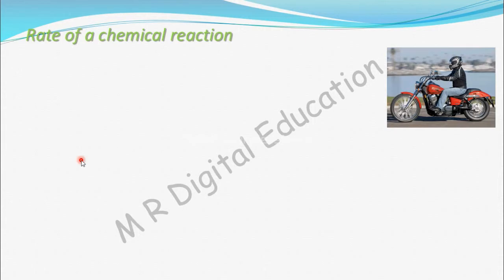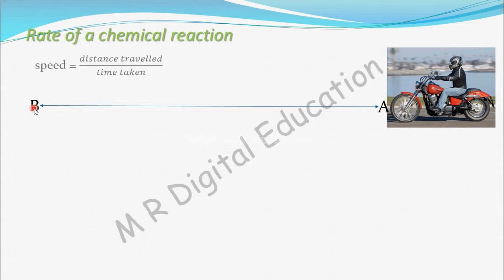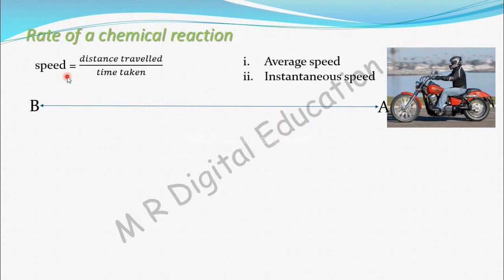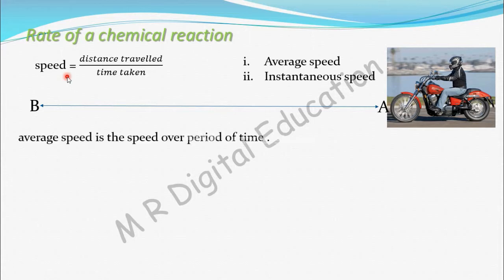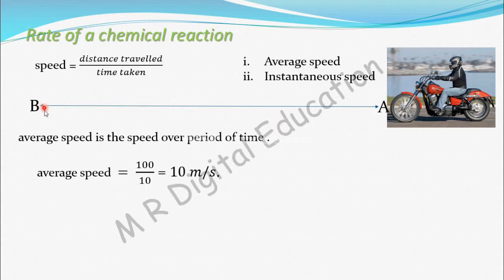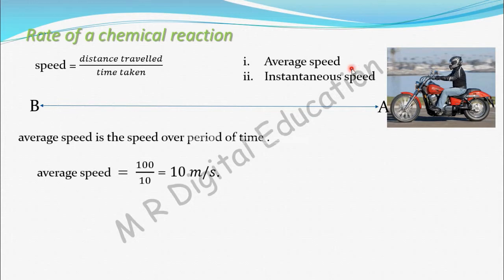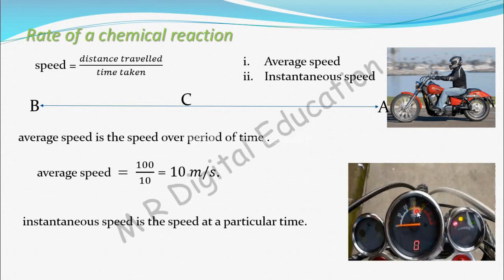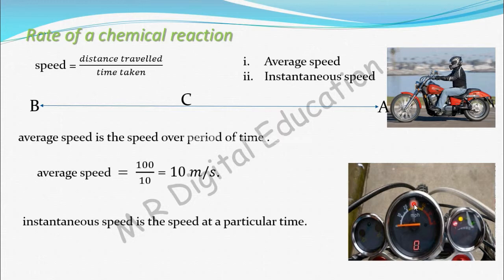Rate of chemical reaction or Reaction rate(chemical kinetics part 4 for CBSE class 12 and JEE, IIT)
This video contain about rate of chemical reaction or reaction rate.
Rate of reaction is the change in concentration of the reactant or product in unit time.